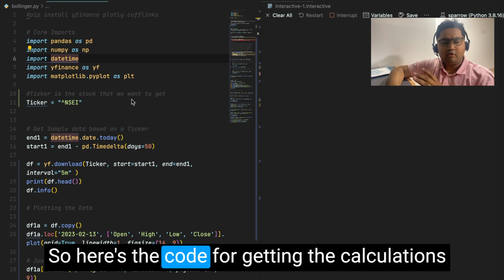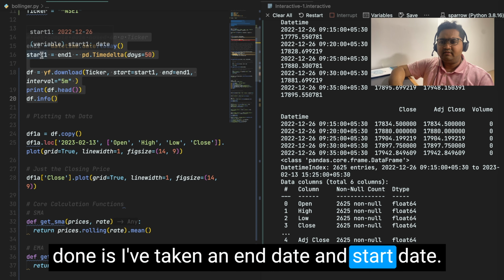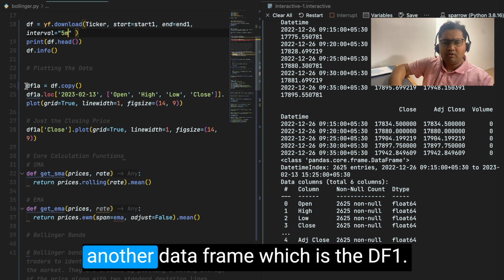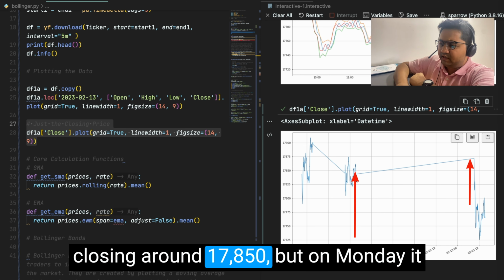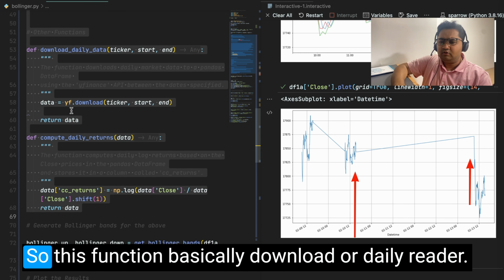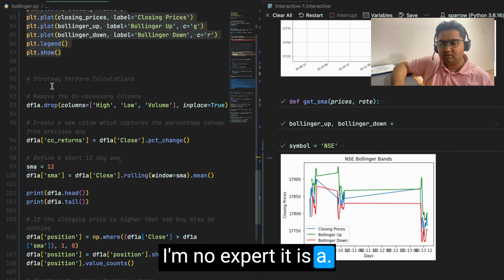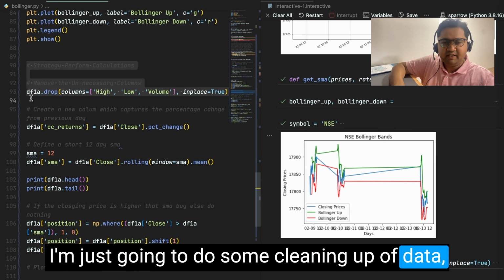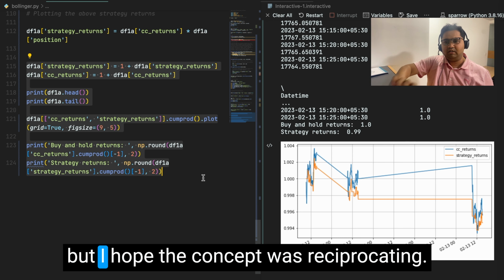Unlocking The Secrets of Algo Trading: Learn How to Use Python for Data and Strategies..!!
If you're interested in getting started in trading, this is the video for you! By the end of this tutorial, you'll be able to trade algo using a simple moving average and Bollinger bands and have a basic trading strategy ready in python. 😃😃

Ready to learn more?  Watch 👀 the video and let us teach you everything you need to know to start trading..!

In this video, we will get started with foundational code in python and cover the following introductory material.
 ✅  Setting up yfinance library
 ✅  Basic Operations and Plotting
 ✅  SMA, EMA, Bollinger Bands
 ✅  Simple Strategy based on SMA

Definitions ⛄⛄

Simple Moving Average: A simple moving average (SMA) calculates the average of a selected range of prices, usually closing prices, by the number of periods in that range.

Exponential Moving Average : An exponential moving average (EMA) is a type of moving average (MA) that places a greater weight and significance on the most recent data points. The exponential moving average is also referred to as the exponentially weighted moving average. An exponentially weighted moving average reacts more significantly to recent price changes than a simple moving average simple moving average (SMA), which applies an equal weight to all observations in the period.

Bollinger Band : A Bollinger Band® is a technical analysis tool defined by a set of trendlines. They are plotted as two standard deviations, both positively and negatively, away from a simple moving average (SMA) of a security's price and can be adjusted to user preferences.